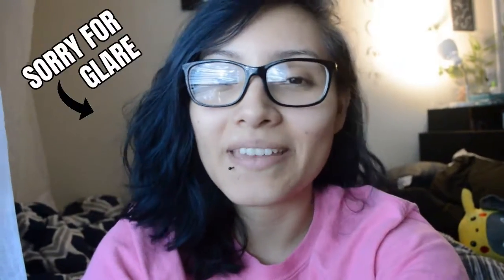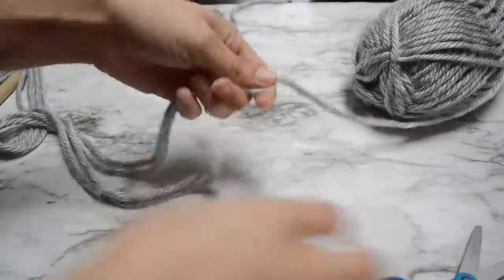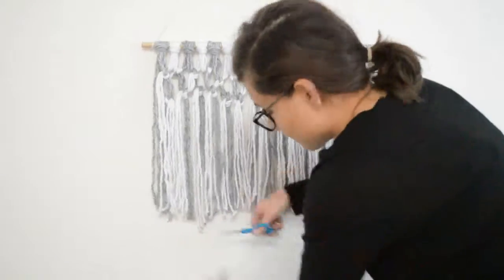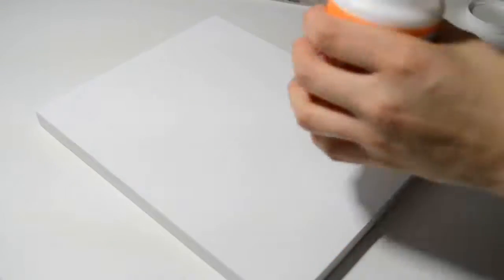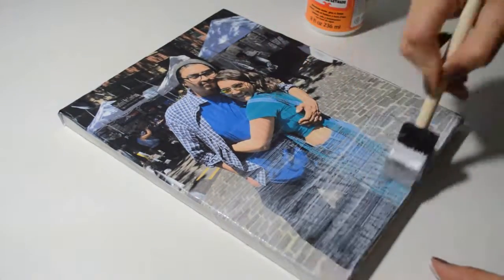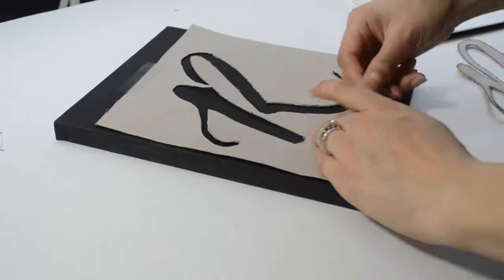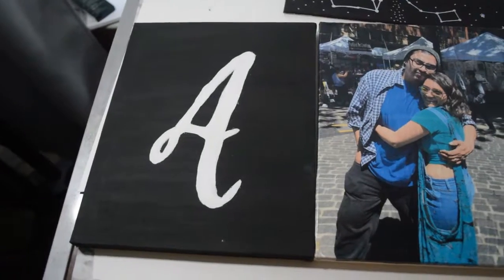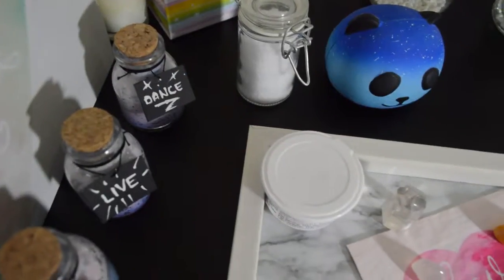DIY — 4 Room Decor Ideas Recreated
Hii dolls!

I decided to take an extra day to perfect this video, and I really like how I edited it! LOL. It’s probably one of my favorite videos ever edited to date! :) But anyway, this is a DIY video for room decor, I got four ideas from both YouTube and Pinterest and I recreated them. I think they look awesome, and I cannot wait to add a few more ideas to both my bedroom and living room because some areas are still pretty plain.

But anyway, I won’t keep you here long. You guys know the drill, photos on the blog and inspo links down here in the description.

I love you guys so much, thanks for you support and I hope you guys have a lovely Friday and weekend!! :) xx

Photo Canvas & Initials (Pinterest)
(there’s a lot of these, couldn’t find the exact ones I got inspo from)

Marbled Photo Frame Turned Tray
Inspo (loosely) from Club Crafted:

Track: Lakey Inspired - Warm Nights

Track: Joakim Karud - Butterfly (feat. Jeff Kaale)

Track: Jeff Kaale - Sweet